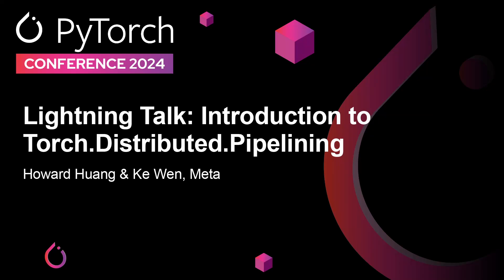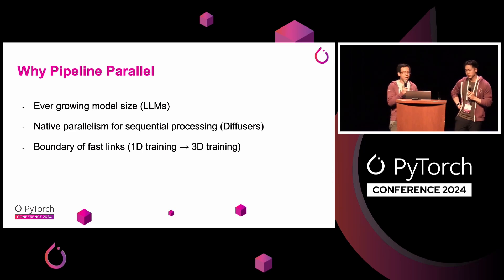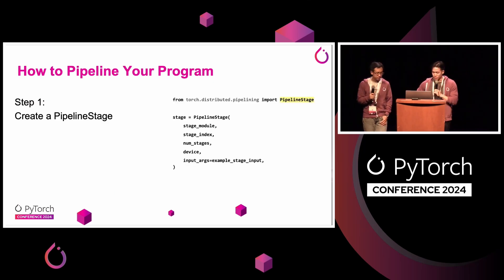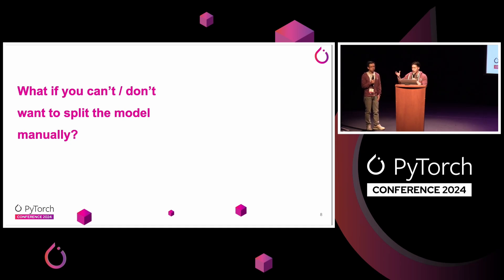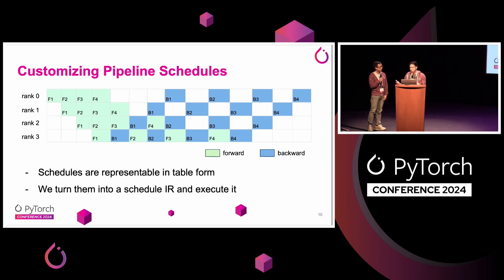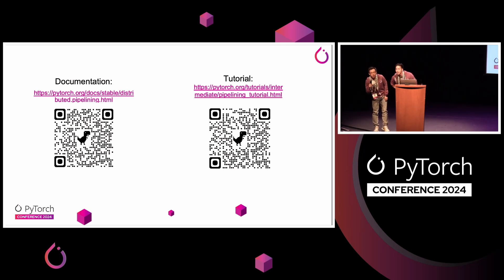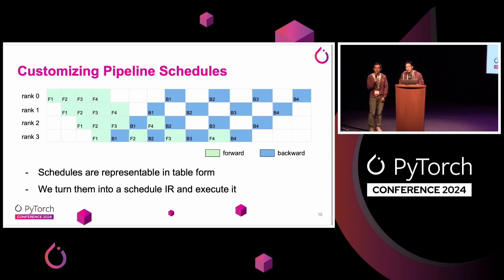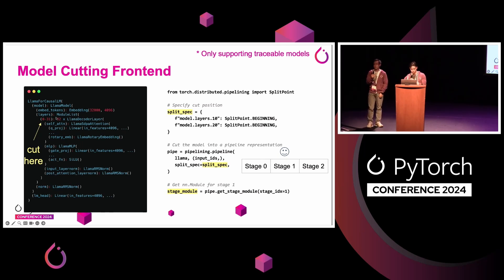Lightning Talk: Introduction to Torch.Distributed.Pipelining - Howard Huang & Ke Wen, Meta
Pipeline parallelism is a technique employed in distributed deep learning that enhances model execution by dividing the model into distinct segments, or "stages." As large language models and other memory-intensive models become more common, pipeline parallelism has grown increasingly important for several key areas: - Executing large-scale training jobs. - Enhancing performance in bandwidth-limited clusters. - Supporting large model inference. In this talk, we will introduce the `torch.distributed.pipelining` package which provides users a seamless way of applying pipeline parallelism. We will demonstrate the following features: - Splitting of model code based on simple specification. - Support for pipeline schedules, including GPipe, 1F1B, Interleaved 1F1B and Looped BFS, and providing the infrastructure for writing customized schedules. - Composability with other PyTorch parallel techniques such as data parallel (DDP, FSDP) or tensor parallel. - Out of the box integration with Hugging Face models for efficient inference.